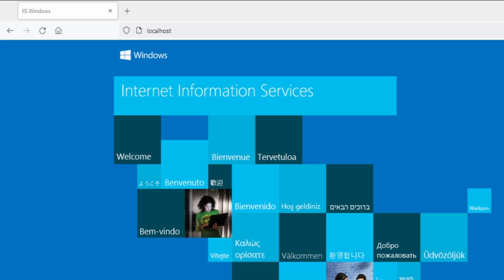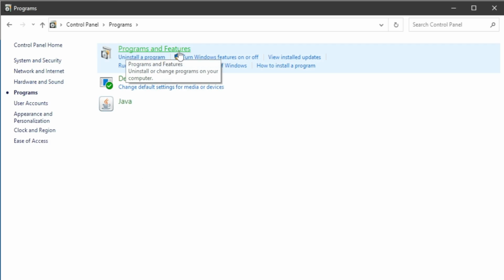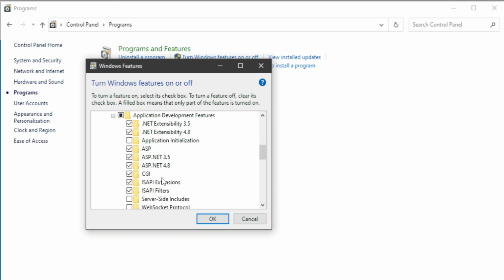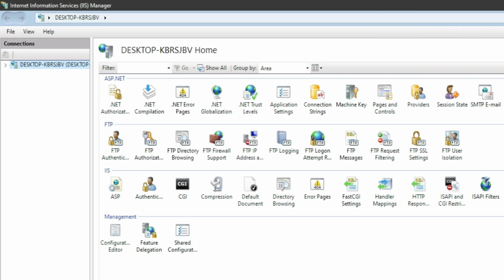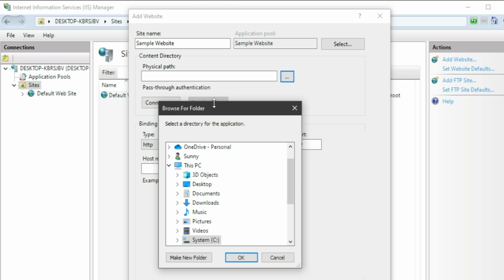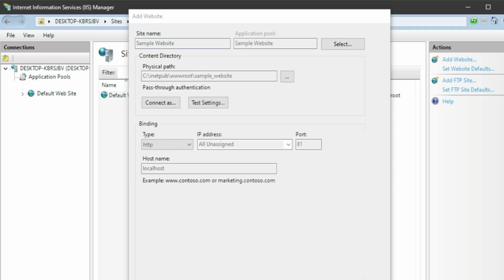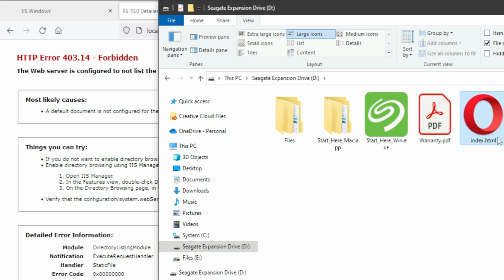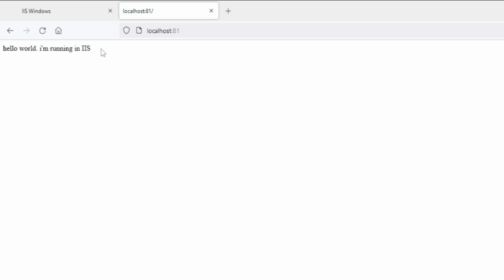HOW TO ENABLE and HOST A WEBSITE USING INTERNET INFORMATION SERVICES (IIS) IN WINDOWS 10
This will show how to enable IIS and create a website in IIS. IIS is the web server of Microsoft. It's counterpart is Apache web server in XAMPP.